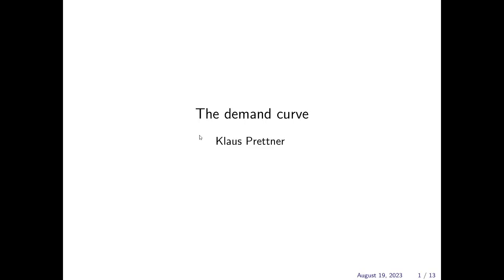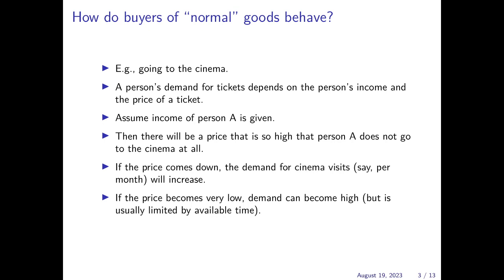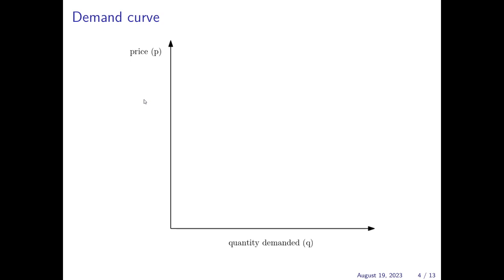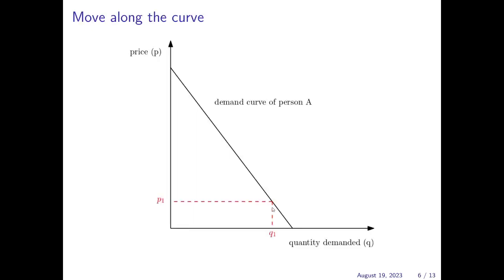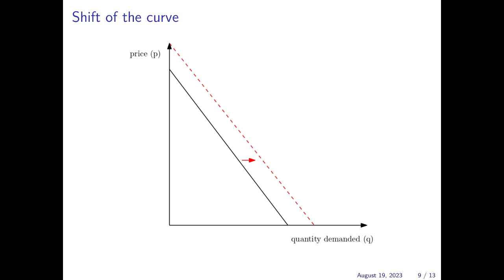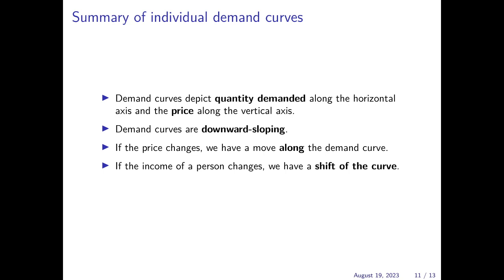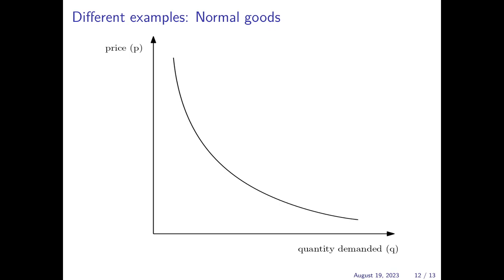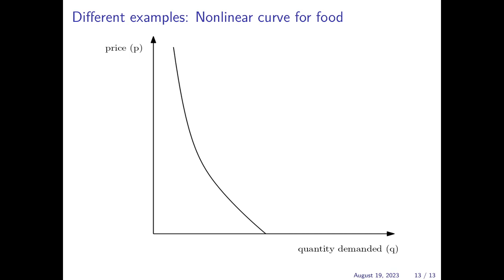The Demand Curve | Microeconomics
I describe the properties of demand curves and illustrate them graphically. Then I discuss the effects of changes in prices (movements along the demand curve) and changes in income (shifts of the demand curve). For the construction of the market demand curve out of the demand curves of individuals, please see the following lecture:

For the playlist on Basic Economic Concepts, please visit